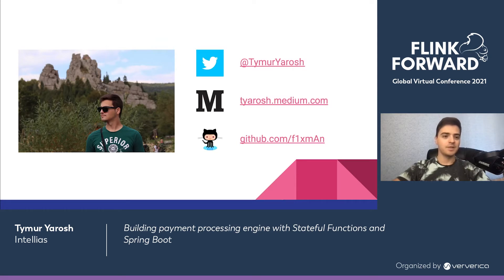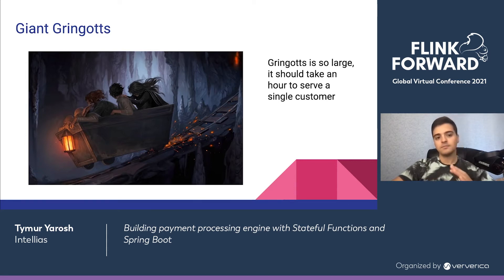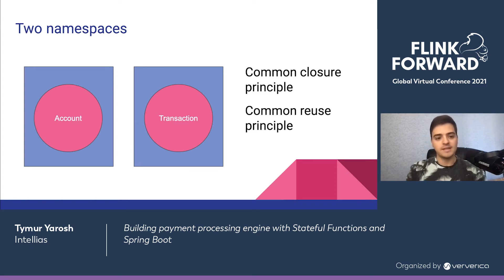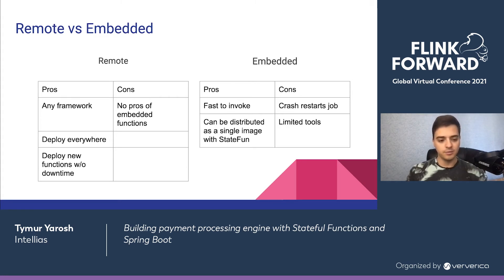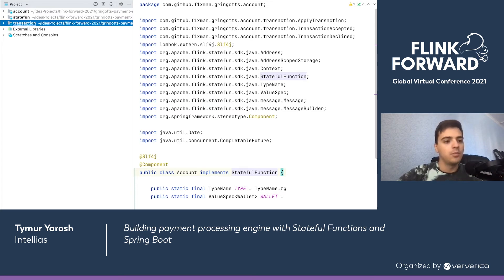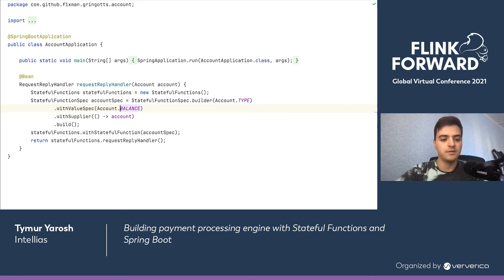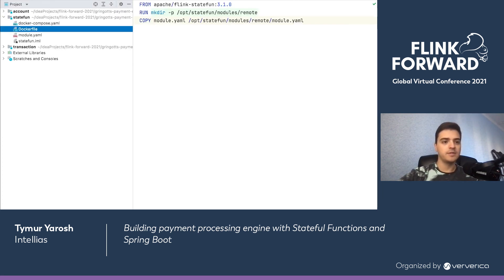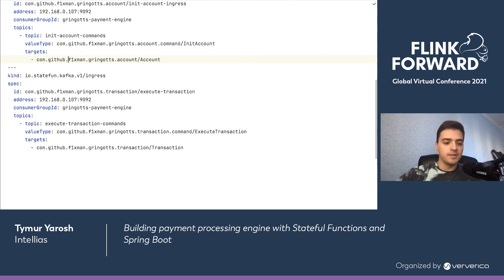Building payment processing engine with Stateful Functions and Spring Boot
The cost of an error in the Fintech industry is enormous, especially regarding the payment processing engine. While such software products must support multiple independent payment processing flows, it's pretty easy to transform requirements into a highly complex system that is hard to maintain. During this talk, I'll build a payment processing engine powered by Stateful Functions in Java. I'll explain the tradeoff between embedded and remote modules and implement a remote one with two separate namespaces. You'll see how to integrate Stateful Functions with Spring Boot to build next-gen event-driven systems.